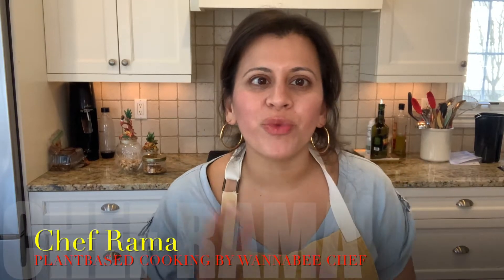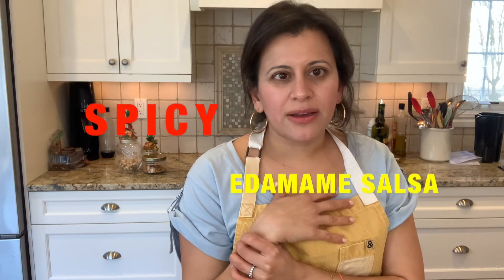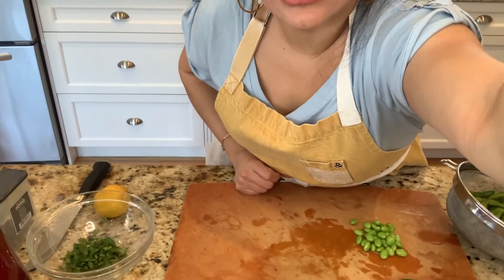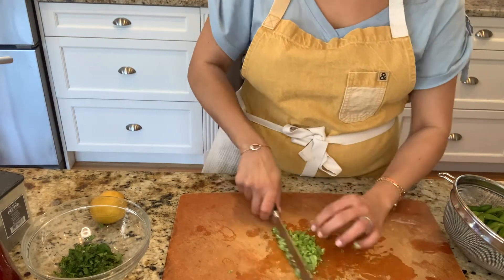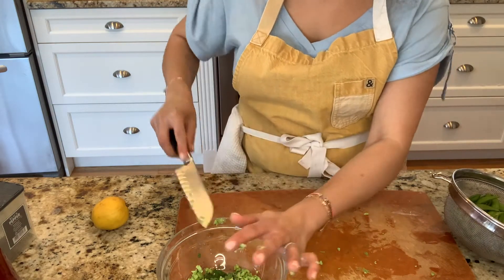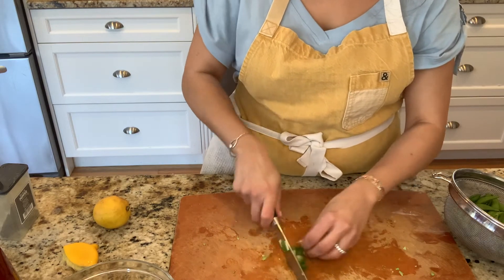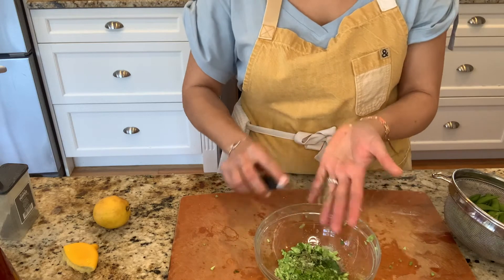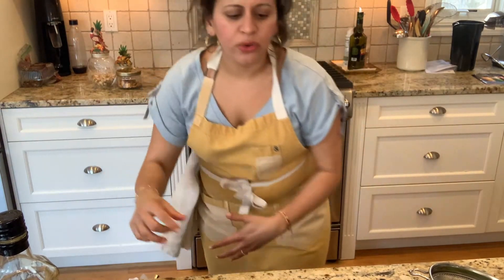#43 How To Make Spicy Edamame Salsa Recipe | Quick and Easy || wannabee Chef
Are you sometimes exhausted with the classic tomato salsa recipe?
Do you want to try something new?
Are you allergic to tomatoes? Or do you have acid reflux and tomato stops you from making a delicious salsa recipe?

Well, today, we are going to be making a quick and easy salsa recipe that’s a great alternative to tomato!

It’s also delicious and one of the best salsa recipes! You can also have it for a snack with some crackers.

Ingredients:
Edamame beans
Cilantro
Lemon
Jalapeno
Olive Oil
Salt
Pepper

Register to The Ultimate Plant-Powered Cooking in an Instant Pot!

Bond with your kids with our Parent and Me Cooking Class

Want to learn more about how we make healthy snacks for losing weight?

Enjoy watching, and don’t forget to take a picture when you try it and tag us on IG @wannabeechef